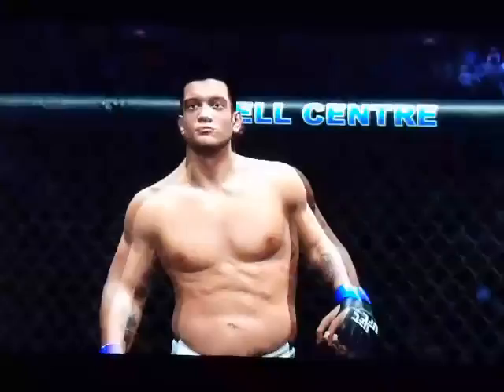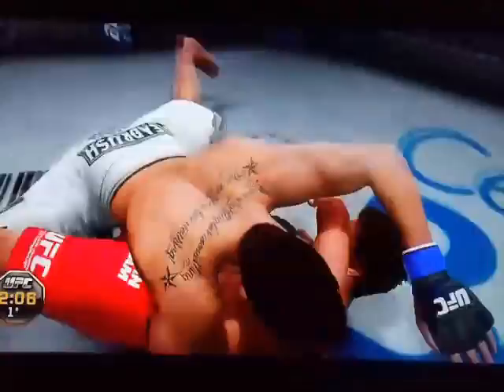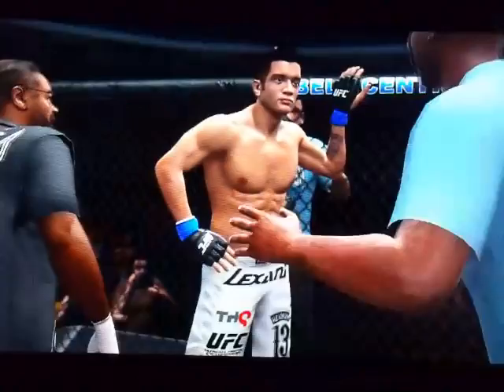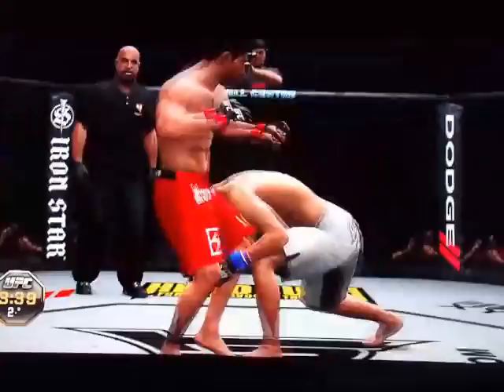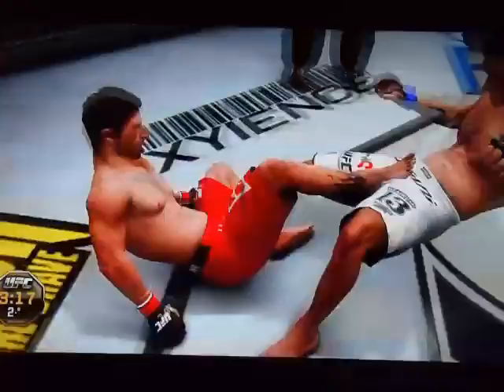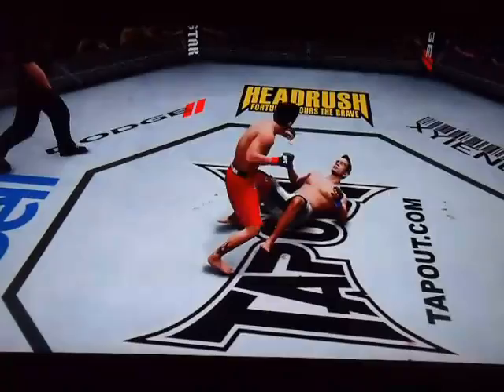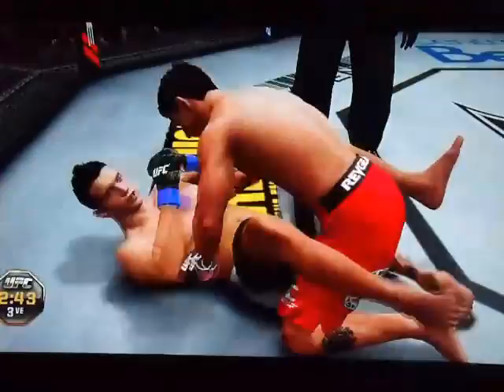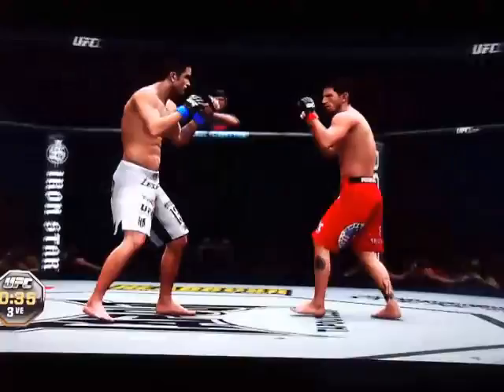Virtual UFC 8 - Preliminary Card - MIKE BROWN X JOSH GRISPI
EN: We created this "League", Virtual UFC to simulate events in video games, because some would be impossible in real life, where users of the Facebook page will select the fights.

PT: Criamos essa "liga" do UFC para simular eventos nos videogames porque alguns seriam impossíveis na vida real, onde os usuários da página do Facebook irão escolher os confrontos

Virtual UFC 8 - Card:

Main Event:
Light Heavyweight (Meio-Pesado) - JON JONES X CHUCK LIDDELL - Championship

Co-Main Event:
Welterweight (Meio-Médios) - ROYCE GRACIE X MATT SERRA

Main Card:
Welterweight (Meio-Médios) - MARTIN KAMPMANN X BJ PENN
Middleweight (Médios) - MARK MUNOZ X RICH FRANKLIN
Middleweight (Médios) - ALAN BELCHER X CHAEL SONNEN

Preliminary Card:
Featherweight (Pena) - MIKE BROWN X JOSH GRISPI
Featherweight (Pena) - DIEGO NUNES X FREDSON PAIXÃO
Bantamweight (Galo) - MIGUEL TORRES X CHARLIE VALENCIA